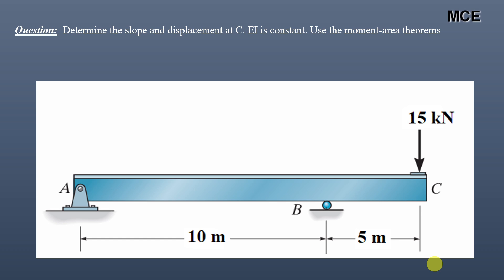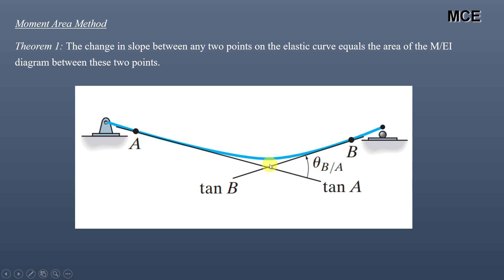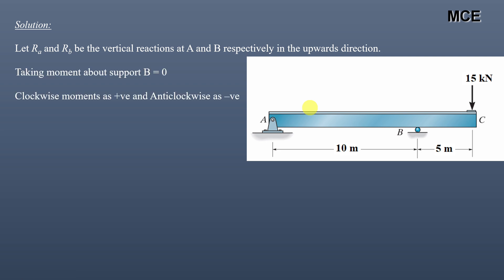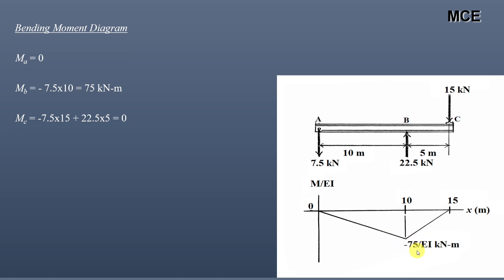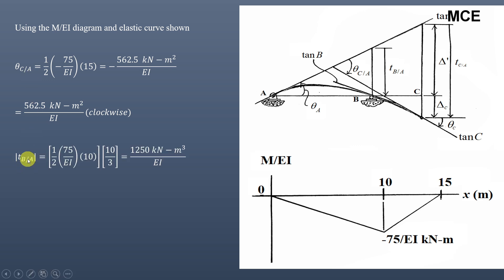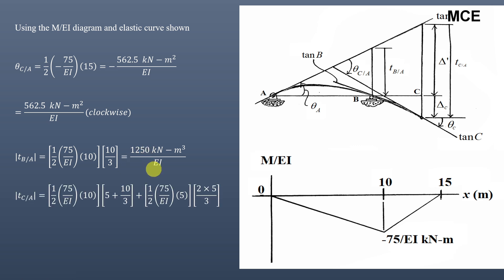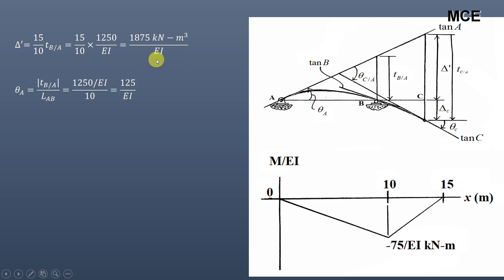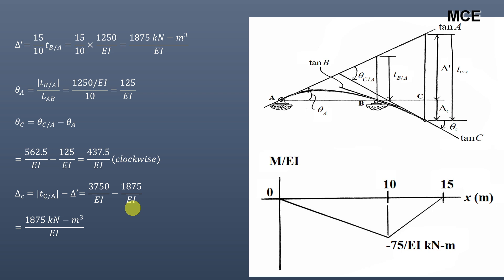Finding Slope and Deflection of Beam Using Moment Area Method|Solved Problem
In this video we will learn how to calculate slope and deflection of beam at any point using Mohr's Theorem of Slope and Deflection or Moment Area Method.